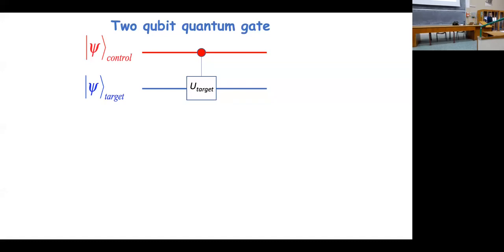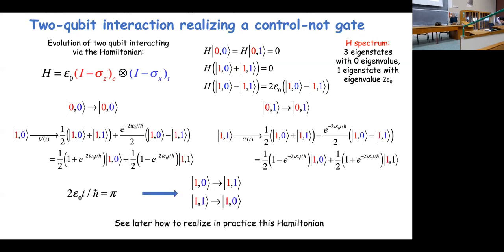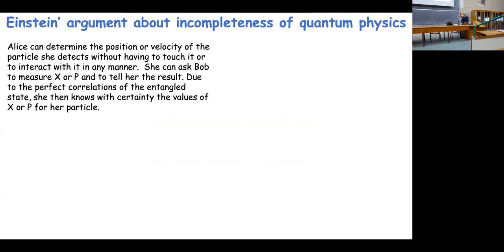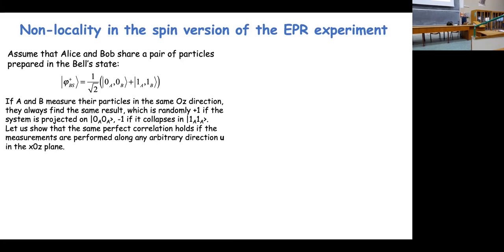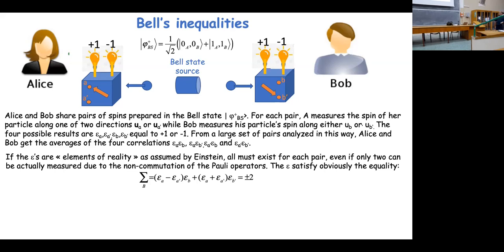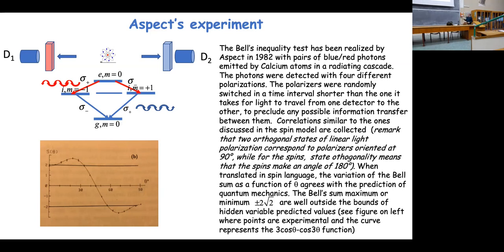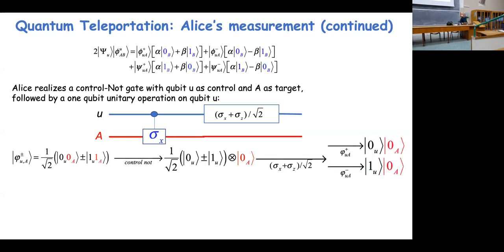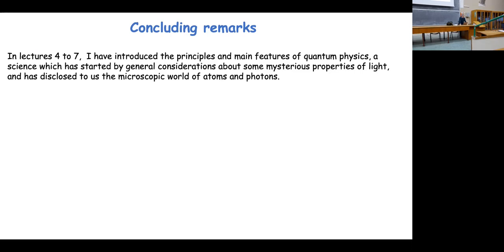"The Entanglement", Prof. Serge Haroche, Lecture 7, part 2